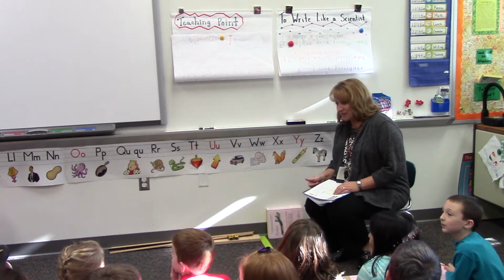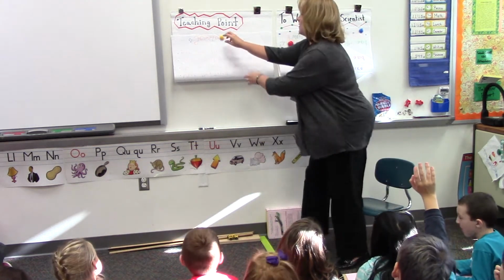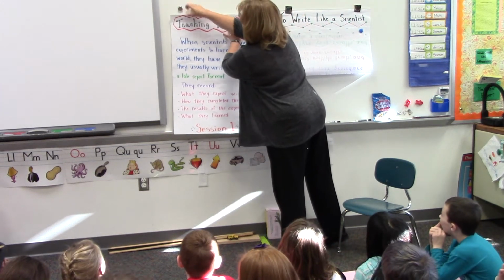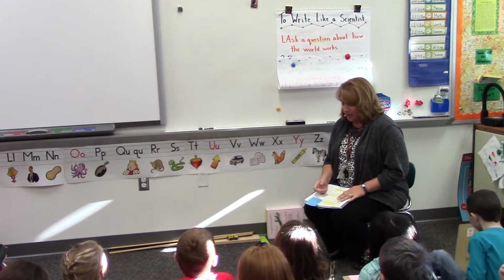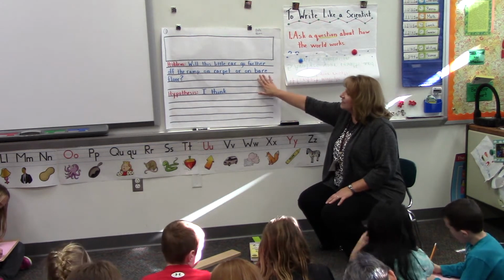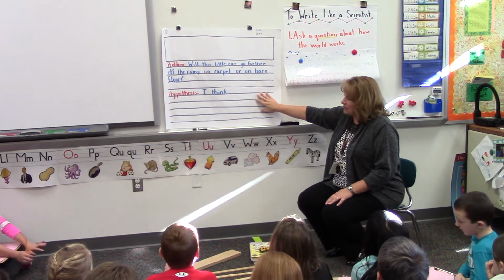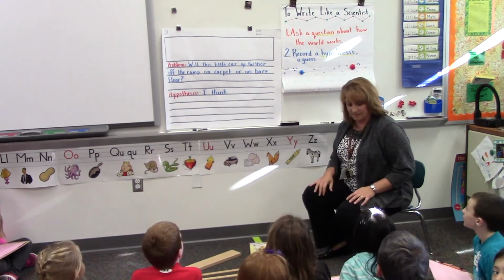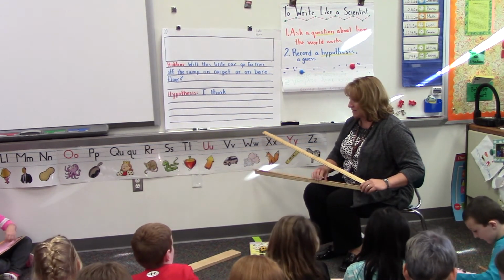LE 2nd Grade - Information Unit - Session 1 - Write Like a Scientist